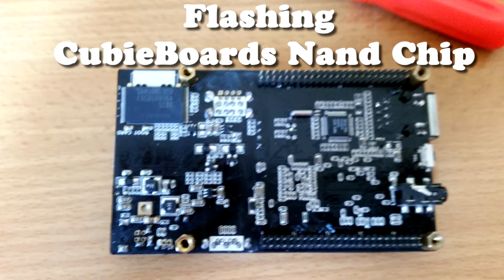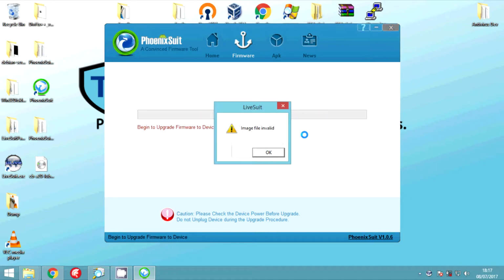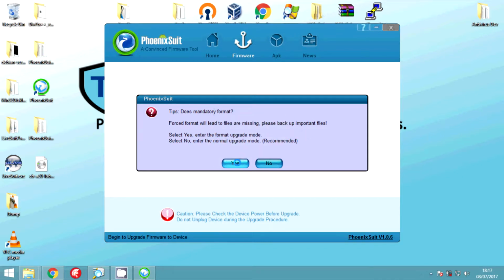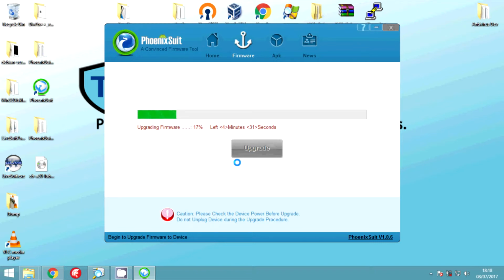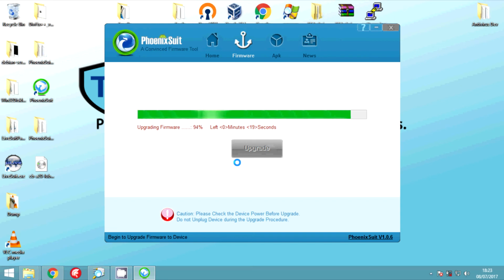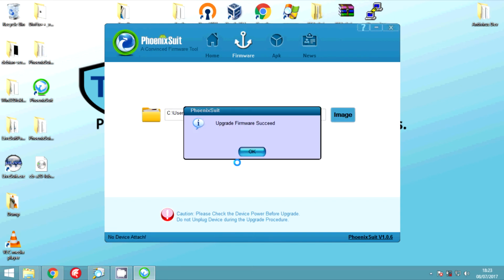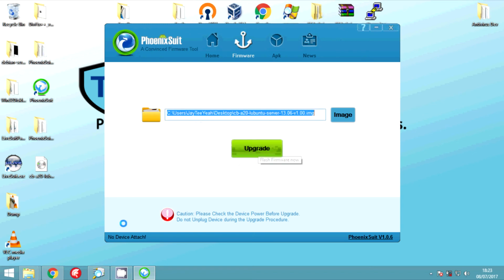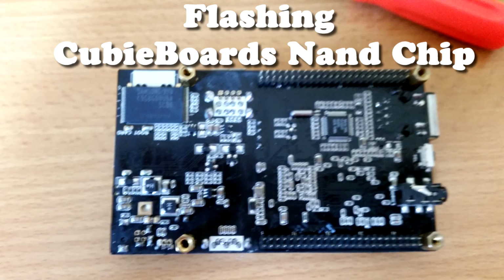Cubieboard 2 Flashing Nand Chip With Image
In this short tutorial i will show you how to flash a new operating system image to your Cubieboard 2's on board Nand flash memory chip on windows 8.1 with phoenix suit.

Done with simple clear instructions within 4 quick minutes.

Cubieboard links